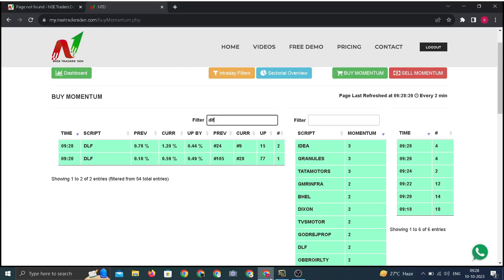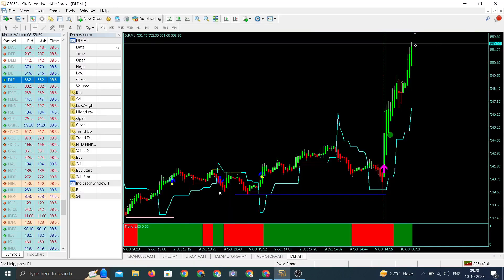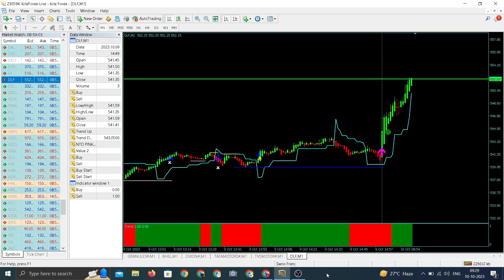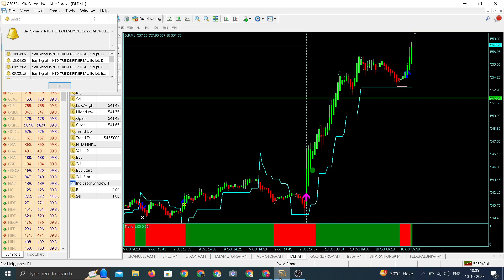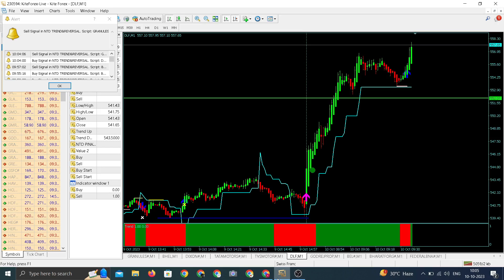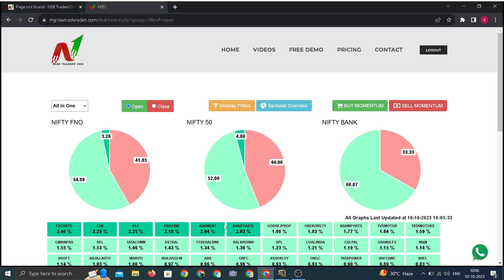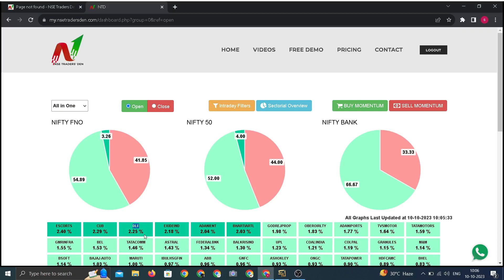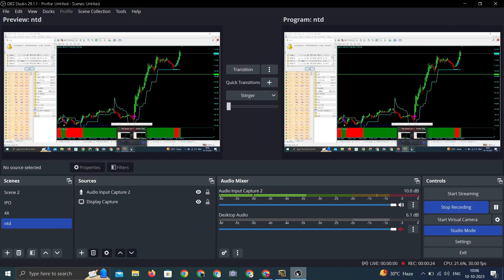DLF LIVE TRADE 10TH OCTOBER 2023